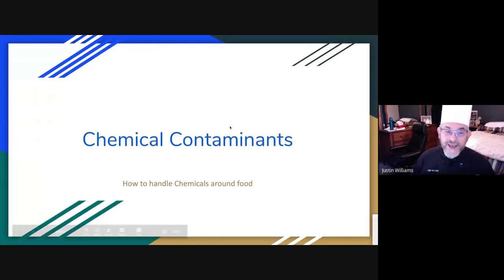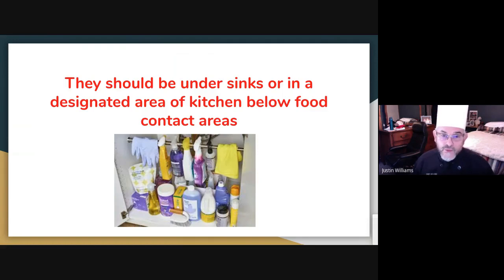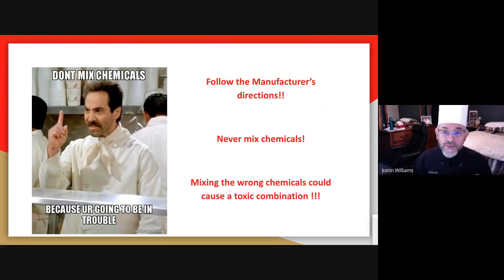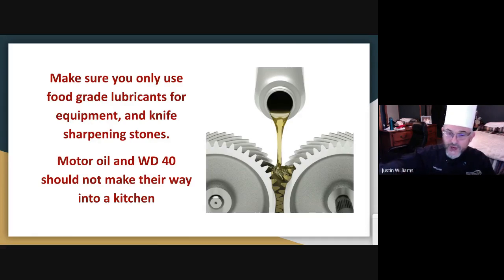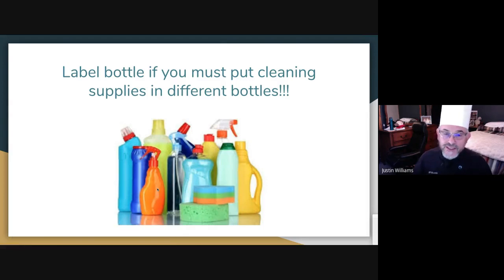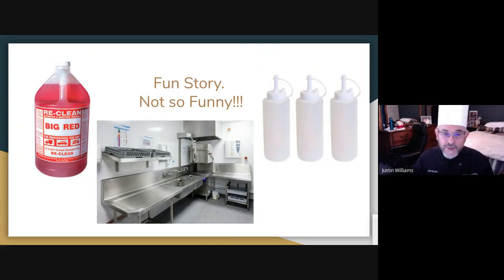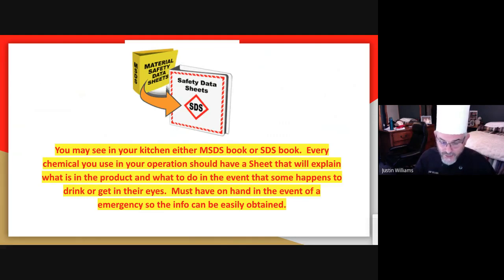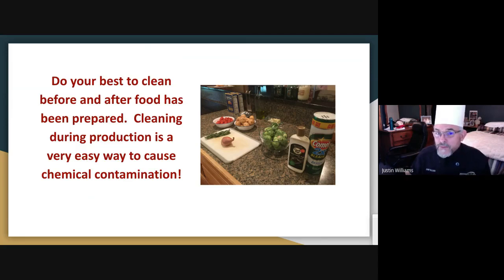Chemical Contaminants ServSafe Chapter 2 &3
Ways to handle Chemicals in food service.